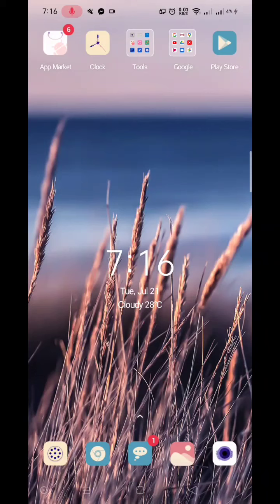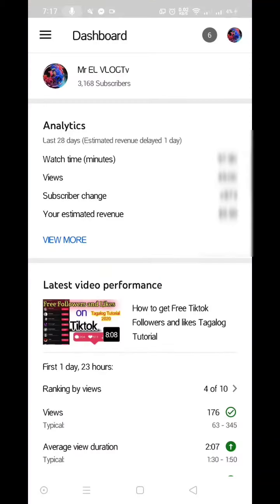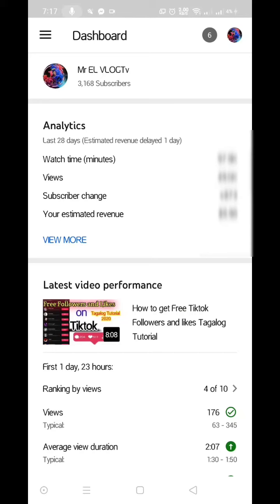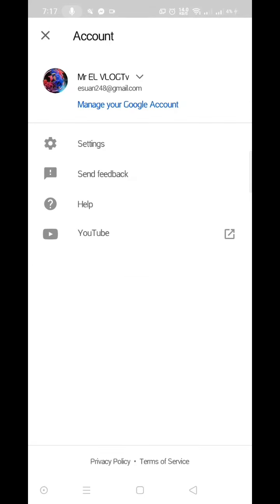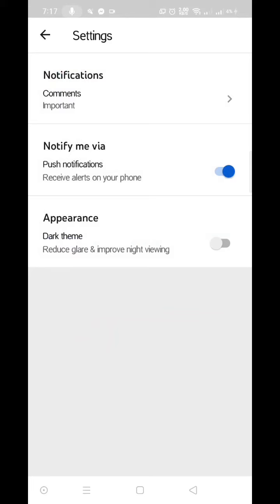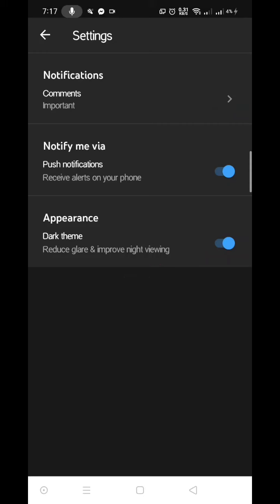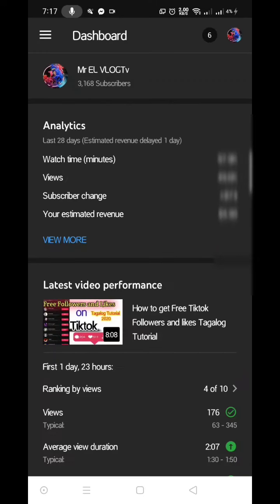YouTube Studio Darkmode Theme Tutorial Easy 😃👍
In this video I wanna share with you on how to turn on your Darkmode Theme in YouTube Studio Application.